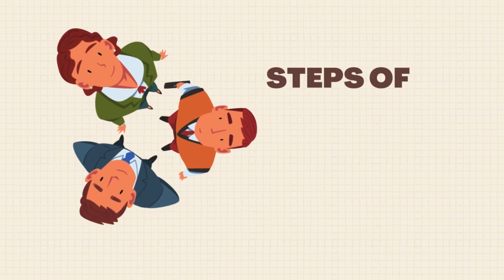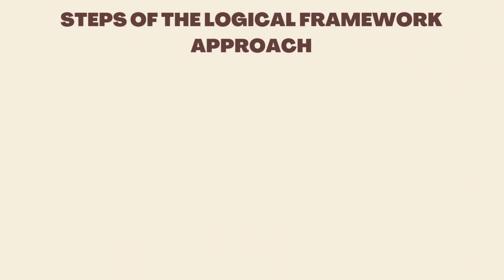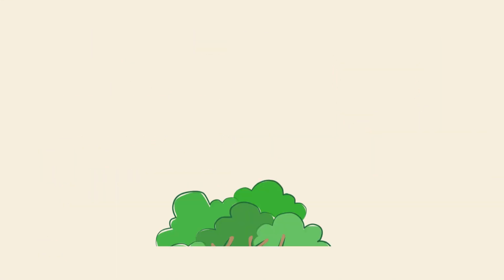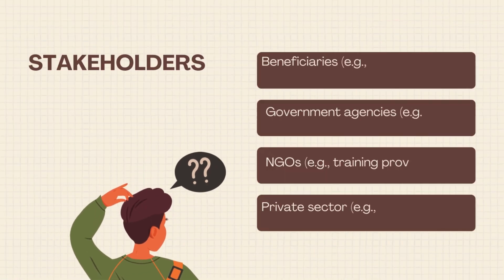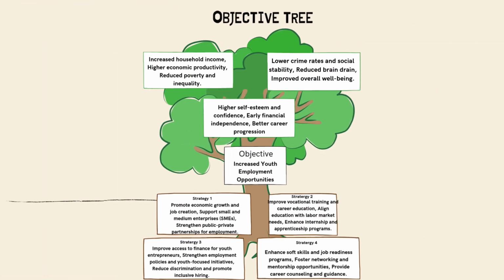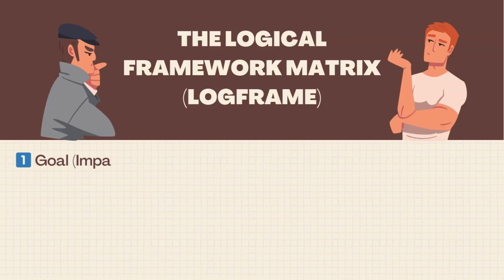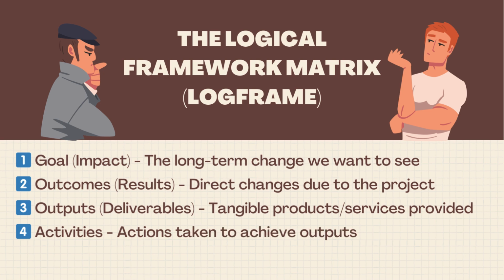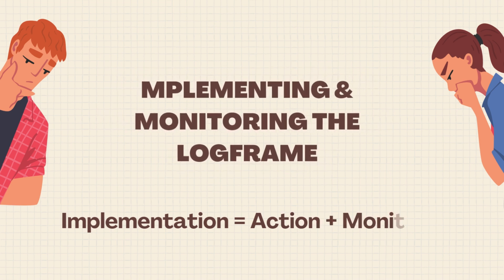Logical Framework Approach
📌 Logical Framework Approach (LFA) Explained | Project Planning & MEAL

Welcome to MEAL Mind, where we break down complex Monitoring, Evaluation, Accountability, and Learning (MEAL) concepts into simple, actionable steps!

In this video, we dive deep into the Logical Framework Approach (LFA)—a structured method used by NGOs, governments, and organizations to plan, implement, and evaluate projects effectively.

🔍 What You'll Learn:
✅ What is the Logical Framework Approach (LFA)?
✅ How to create a Logical Framework Matrix (Log frame)
✅ Steps of LFA for better project planning
✅ How to monitor & evaluate project success

If you're working in development, project management, or MEAL, mastering LFA is essential!